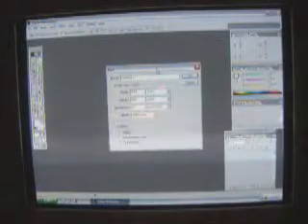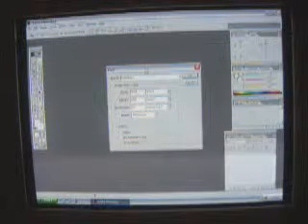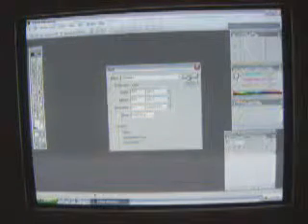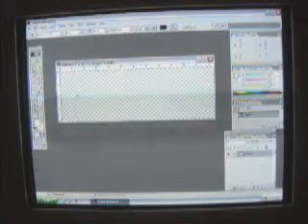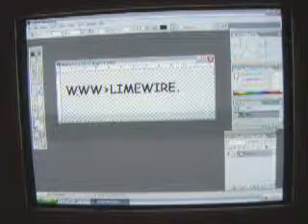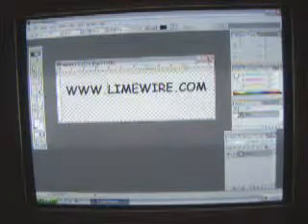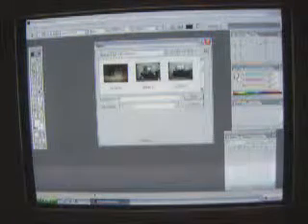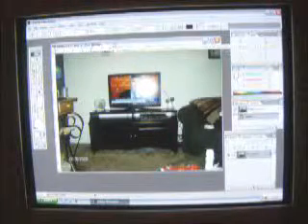image compression in Photoshop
Compressing and Resizing Pictures in Photoshop for email or other.